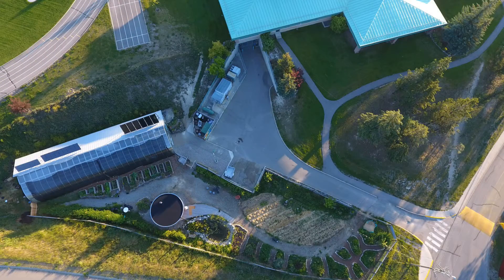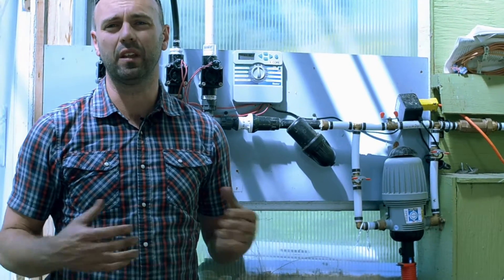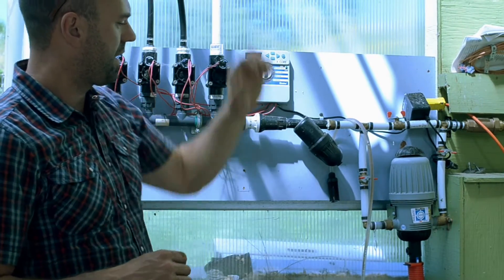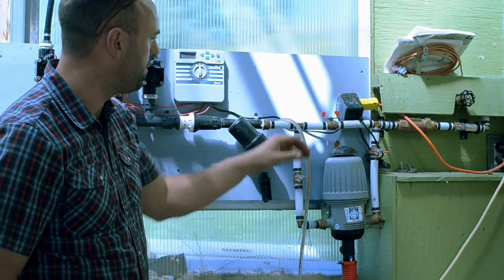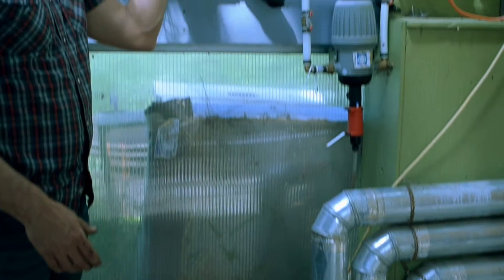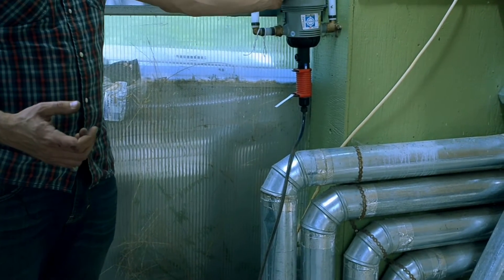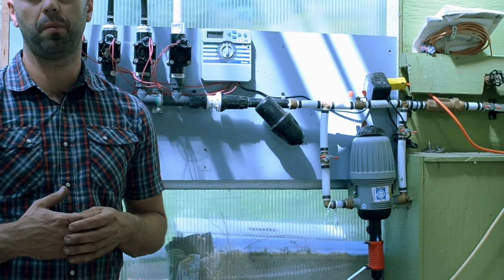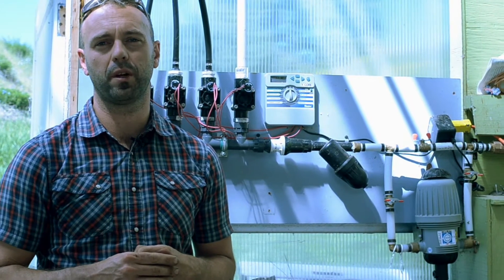Groundswell Campus: Compost Tea and Compost Extract Injection System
The Groundswell Campus is a 1/4 acre permaculture demonstration site located in the Canadian Rockies.

This is a multi-year integrated permaculture project...a project that began with an award-winning community solar greenhouse outfitted with the very latest technology, and is continuing with an 12,000 sq. ft. integrated outdoor garden with extensive rainwater harvesting, swales, a hoop-house, a community gathering space, and much more…

It is also the location of our Permaculture Design Courses.